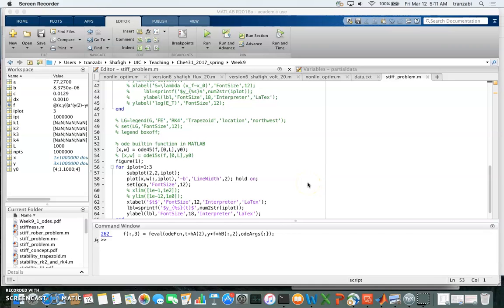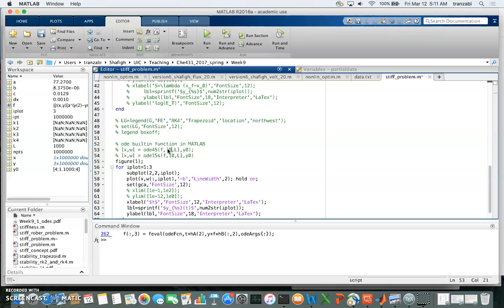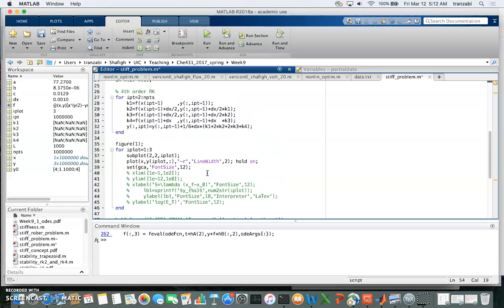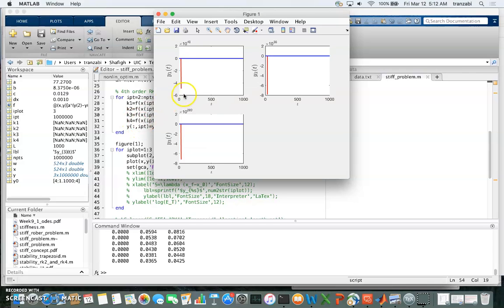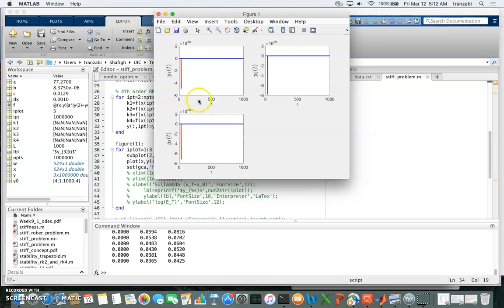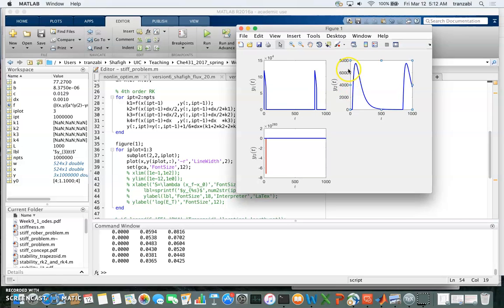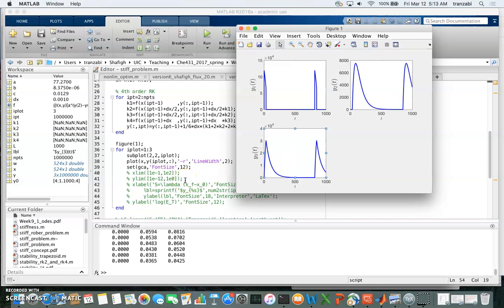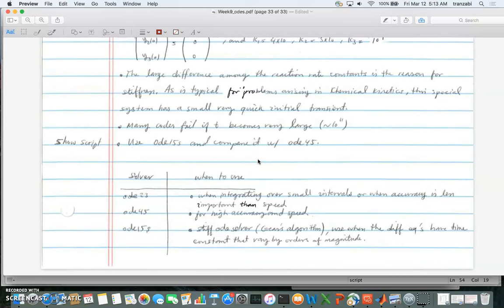che531, stiff problems, part 4